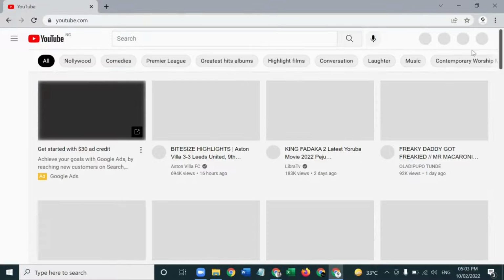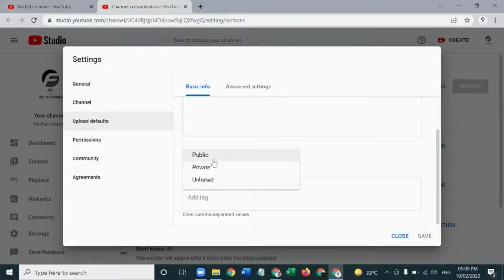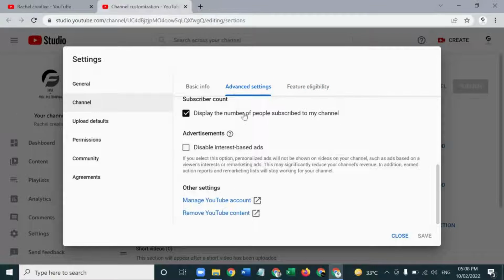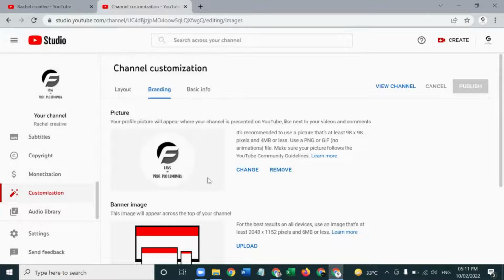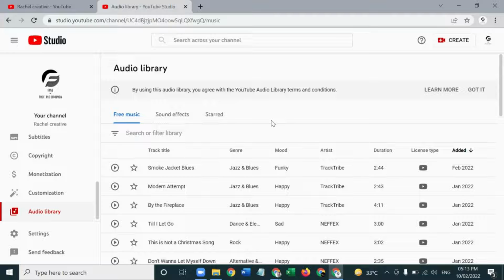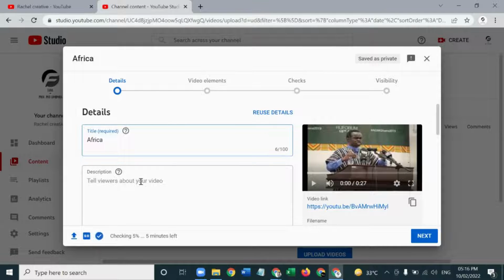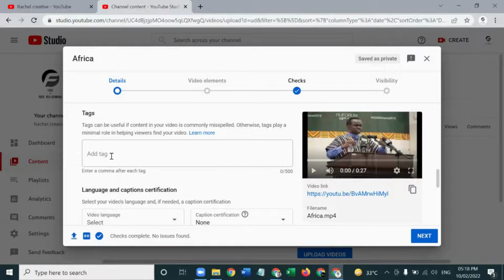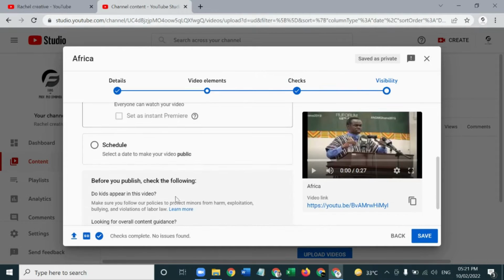How to Create a YouTube Channel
I will show you how to create your channel, basic settings on your channel, and how to upload your videos.

how to setup a youtube channel on your phone,
how to setup a youtube channel to make money,
how to setup a youtube channel 2021,
how to setup a youtube channel 2022,
how to setup a youtube channel and get paid,
how to create a youtube channel and earn money,
how to make a youtube channel and earn money,
how to create a youtube channel and upload videos in mobile,
how to create a youtube channel and earn money in mobile,
how to create a youtube channel art,
how to create a youtube channel and verify 2021,
how to create a youtube channel and monetize it 2021,
how to set up youtube channel to get paid,
how to create a youtube channel in tamil,
how to set a youtube channel banner,
how to create a youtube channel by mobile,
how to create a youtube channel bangla tutorial 2021,
how to create a youtube channel for relaxing music,
how to make a youtube channel grow fast,
how to make a youtube channel go viral,
how to create a youtube channel if you already have one,